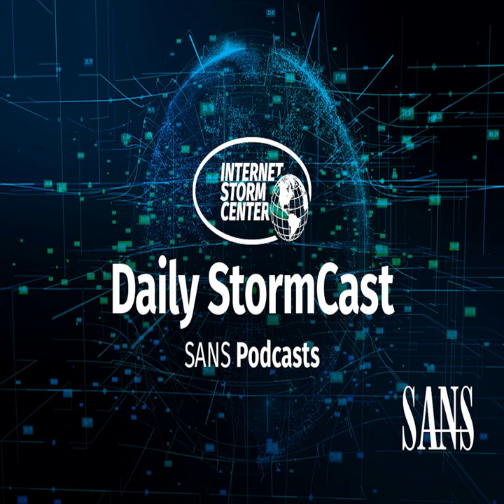Network Security News Summary for Thursday December 23rd, 2021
Forensics Challenge Solution; CAB-less 40444; COVID Home Test Weakness